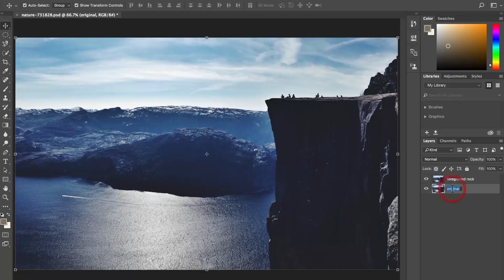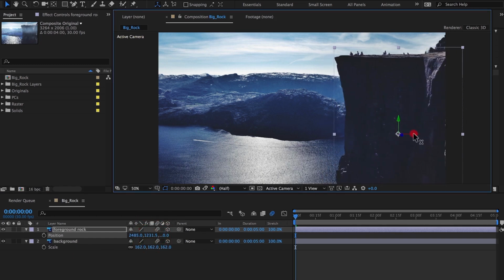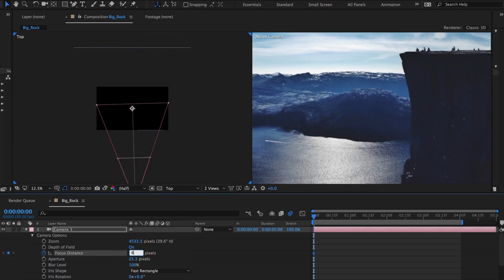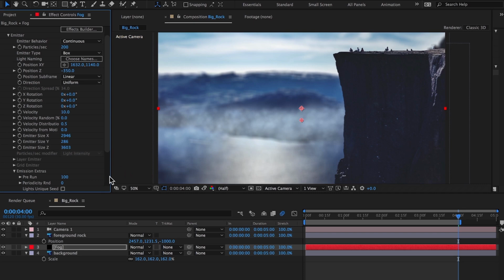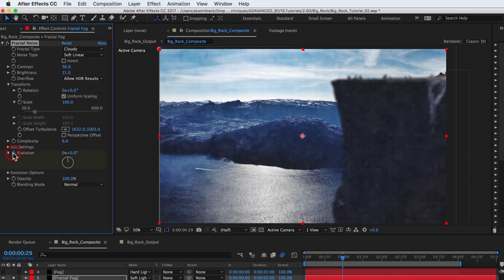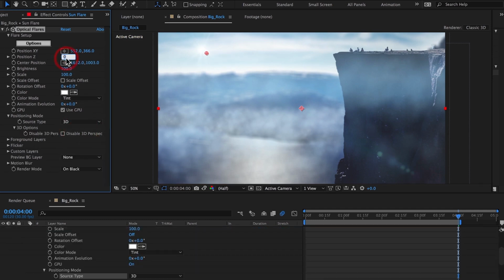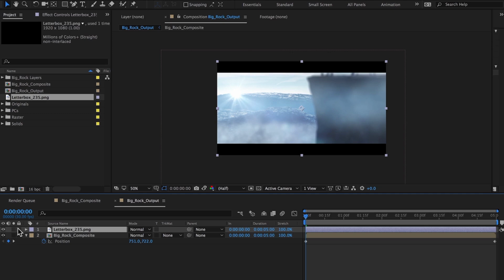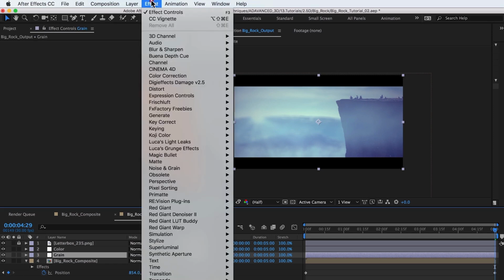Lesson 07 of 14: 2.5D Big Rock | Beyond The Parallax Effect Course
This is Lesson 07 of 14 from the Beyond The Parallax Effect Free Course by AEJuice.

About this course:
Learn advanced parallax techniques beyond the simple parallax effect with award-winning motion designer Cameron Pierron.